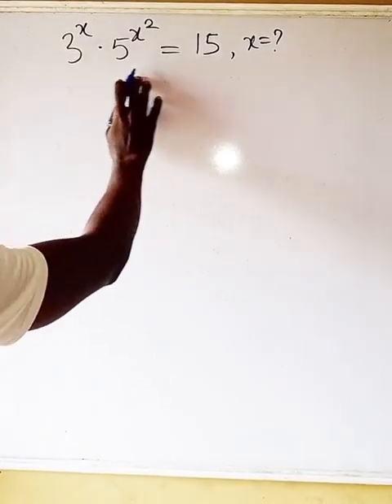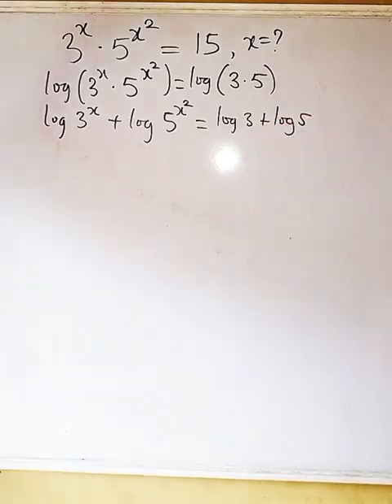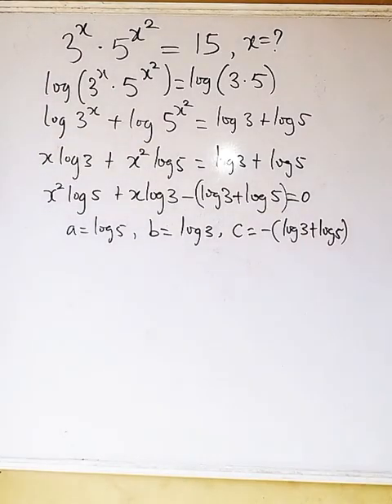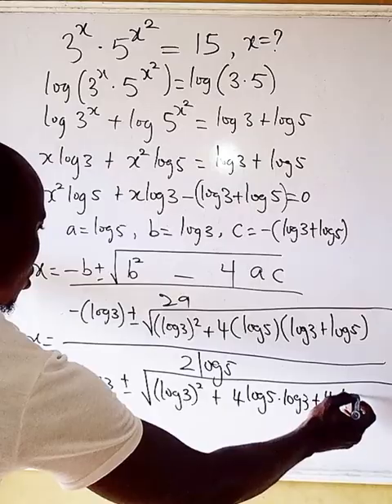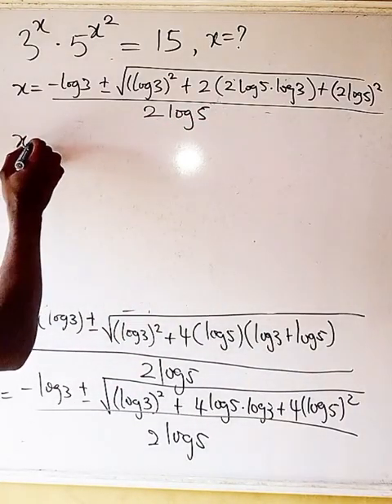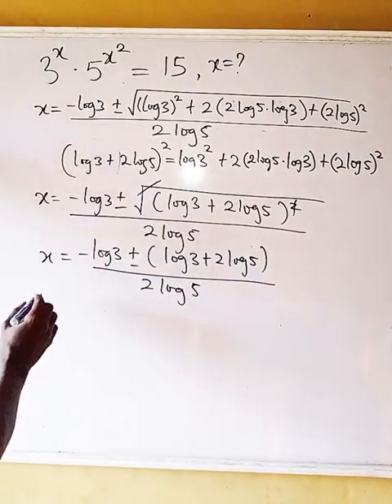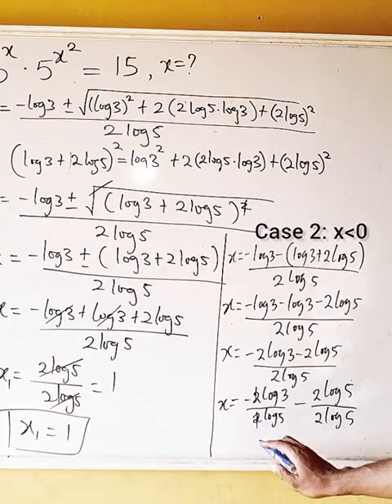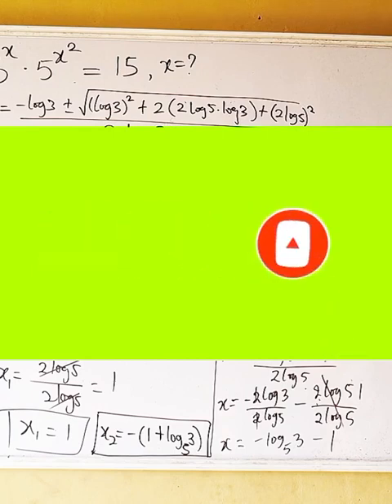USA Challenging Exponential Equation | Two Solutions | Find x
In this video, I solve an exponential equation that has been a challenge for many students, especially in Olympiad exams. The problem has two solutions, and I break it down step-by-step to help you understand how to tackle it. Whether you're preparing for an Olympiad or improving your algebra skills, this video will guide you through the solution process. Don’t miss out on this essential lesson.